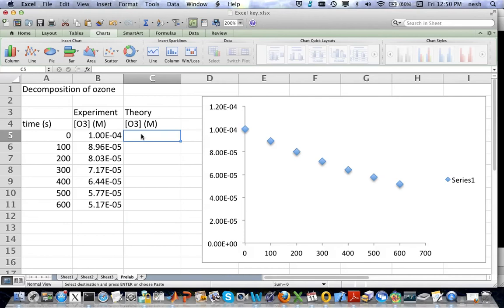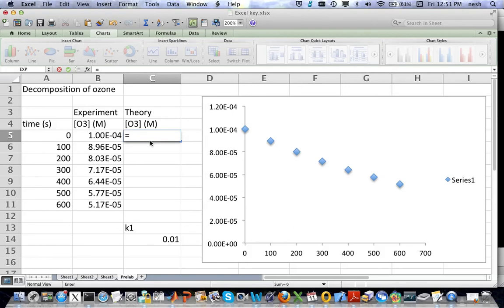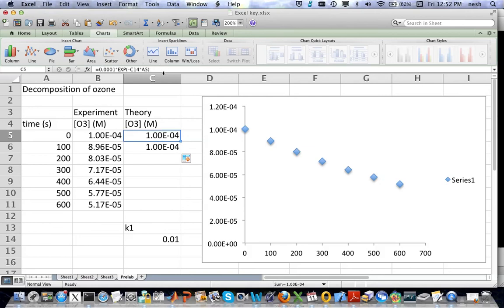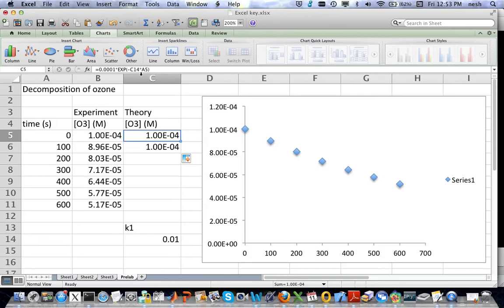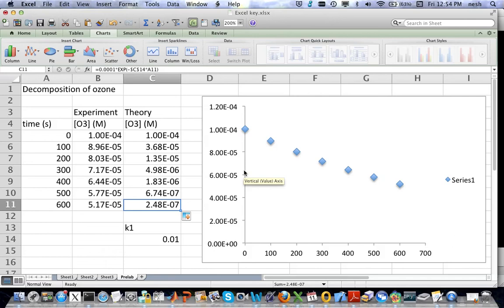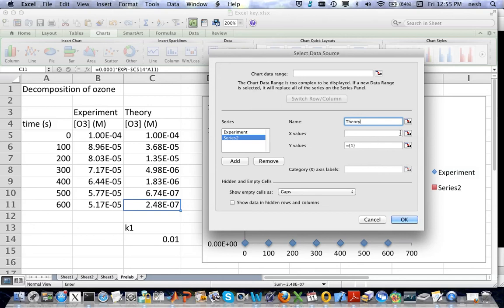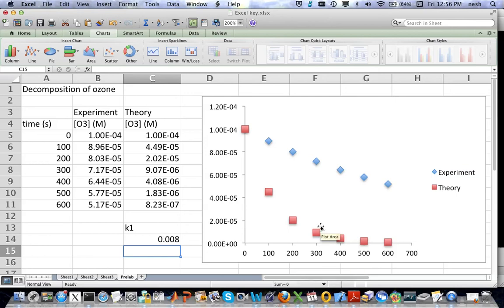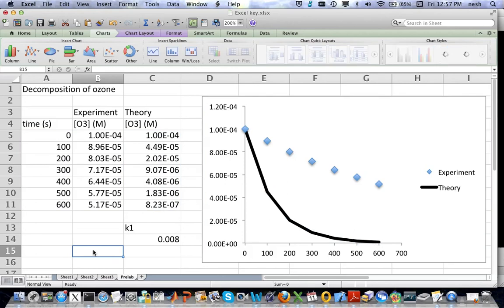prelab video 3 Theoretical modeling of 1st order decay